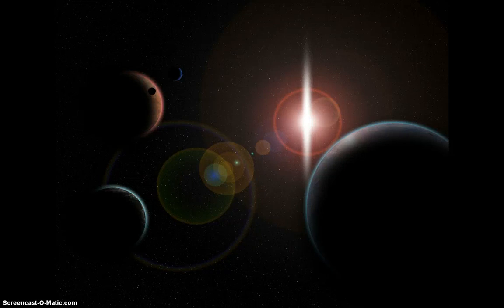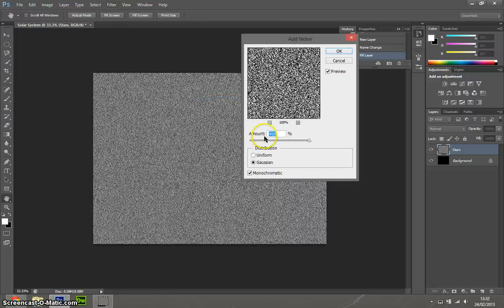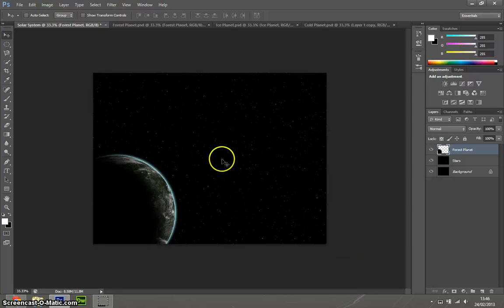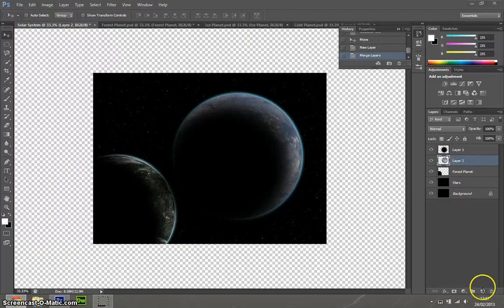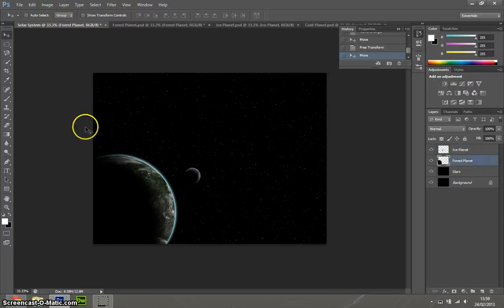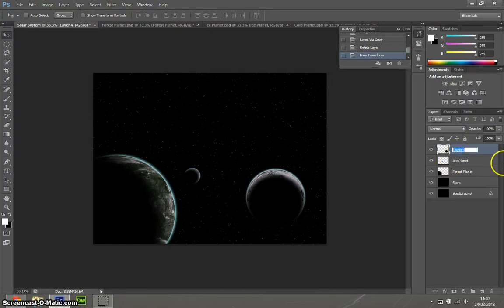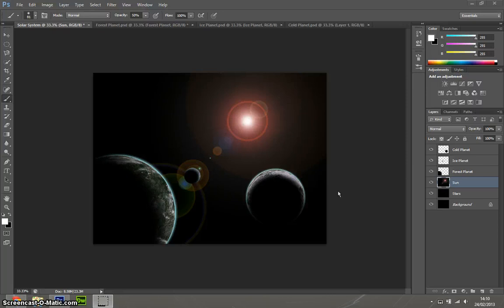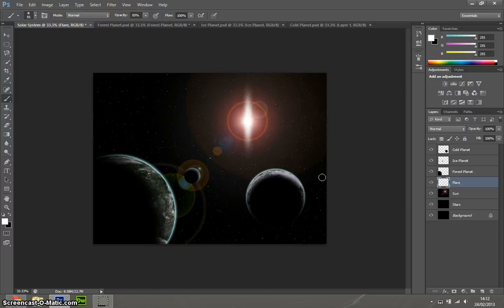Photoshop Tutorial - Creating a Solar System: Lesson 2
Jake from UnNerded Videos helps you create a simple stunning Solar System within Photoshop.

For this video you will need a version of Photoshop and a number of planet textures however Jake will show you how to get these within the video

You don't have to follow the techniques used exactly so if you feel there is an easier way of doing something let us know